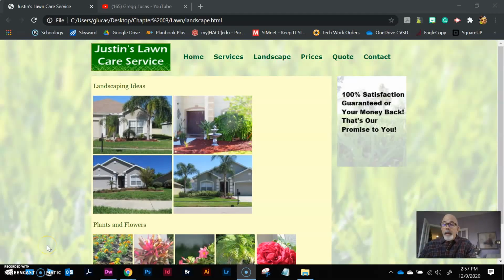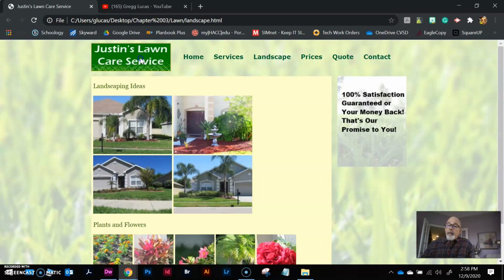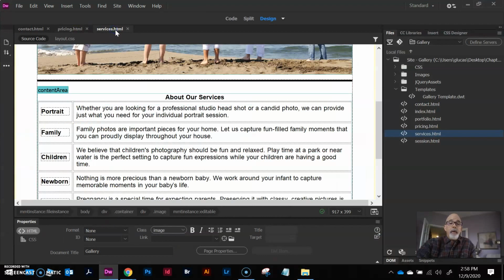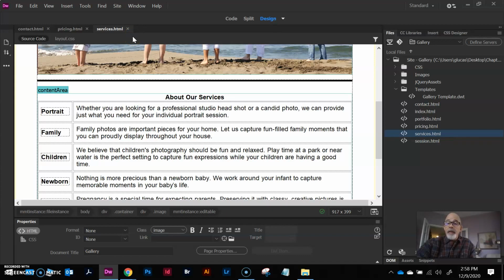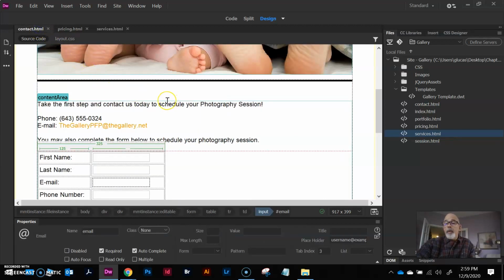WebPage Design Dec 1-4 & 7-11